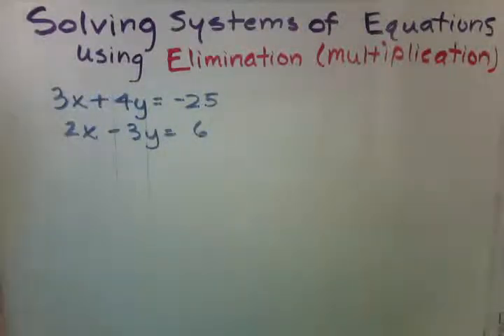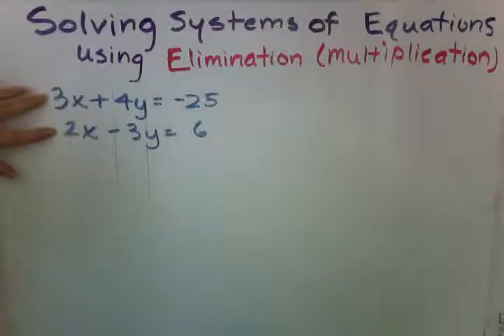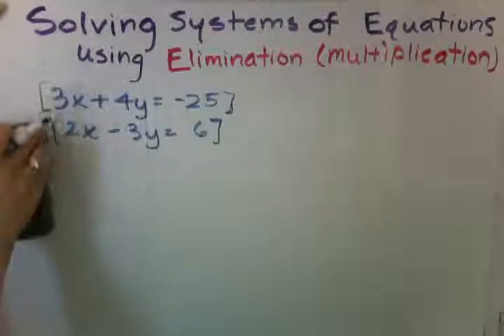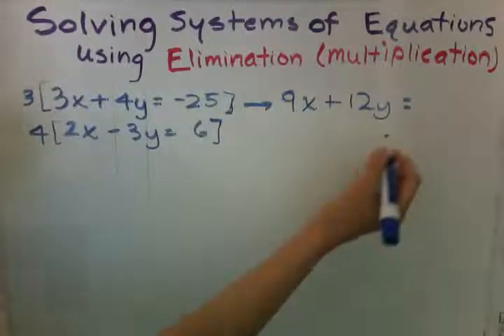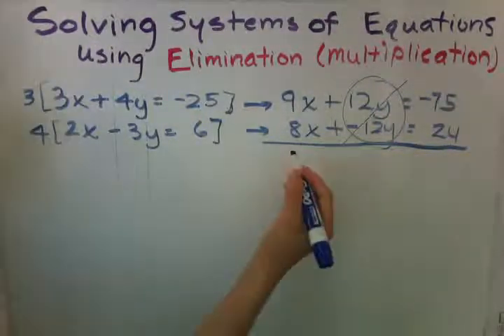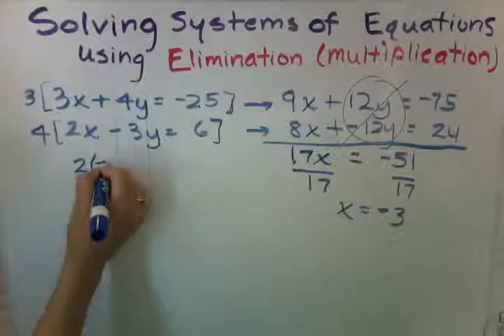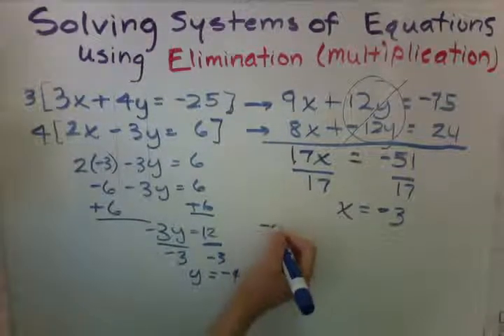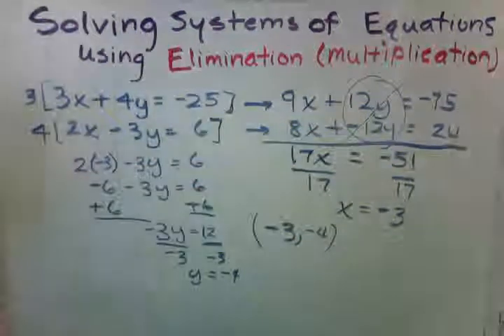Alg 1: Solving Systems of Equations using Eliminat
Chapter 5
Example 8 of 9

Level of Difficulty:
Most Challenging